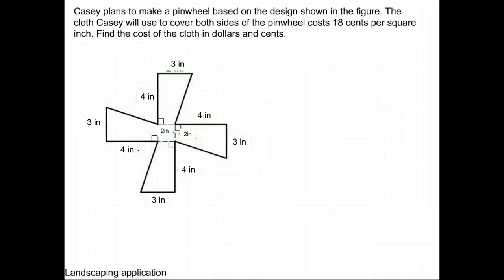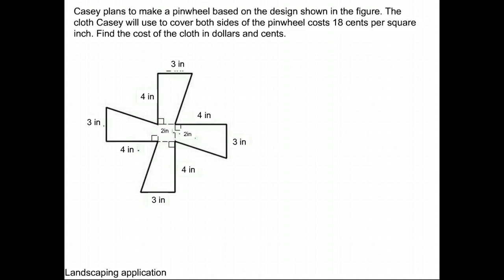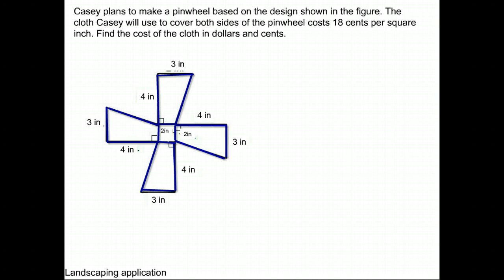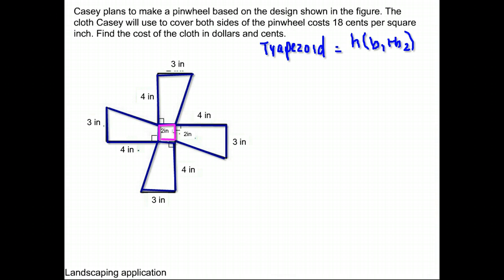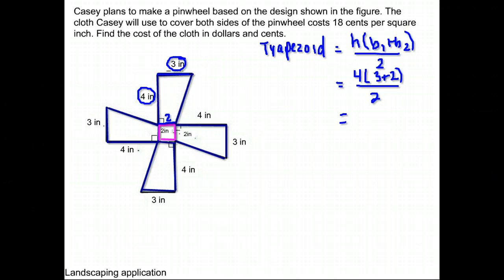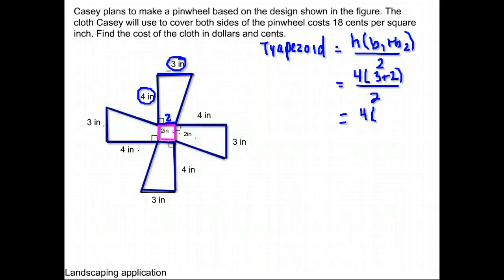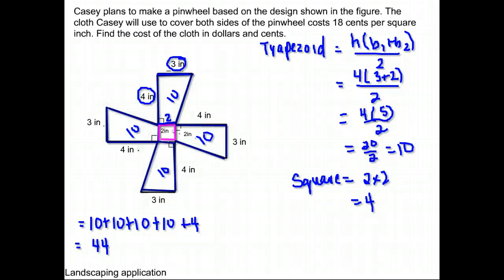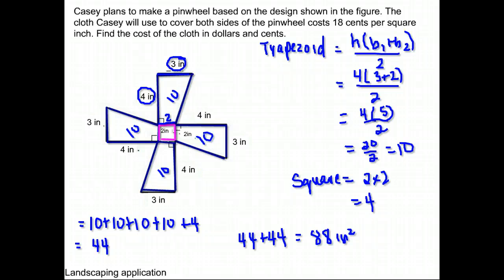Geometry B lesson 08 part 4 landscaping application